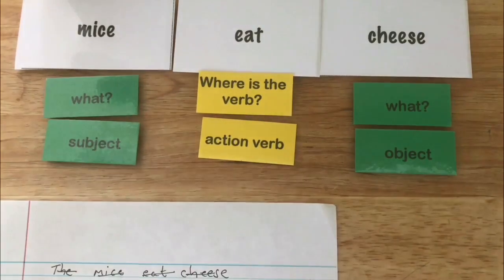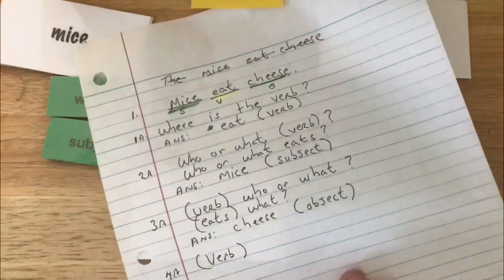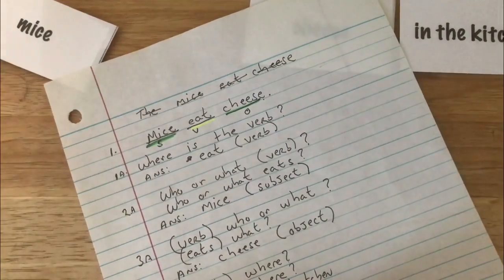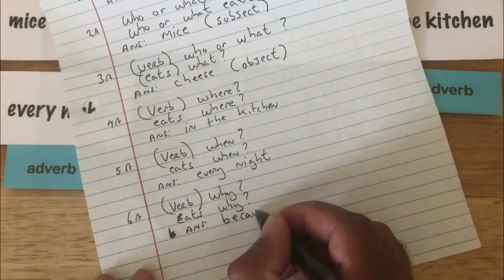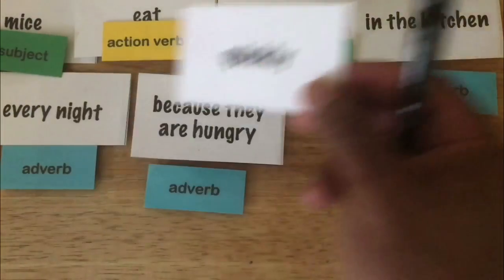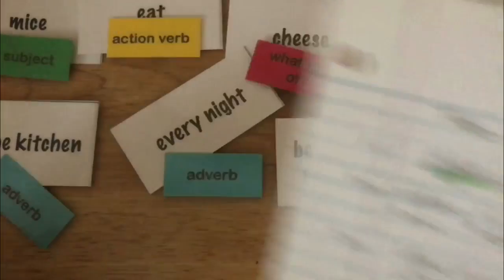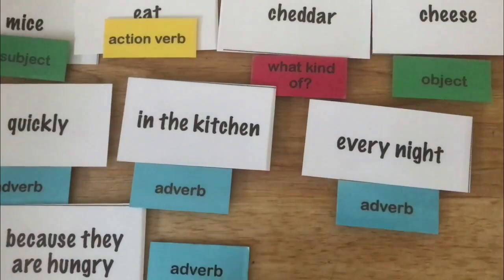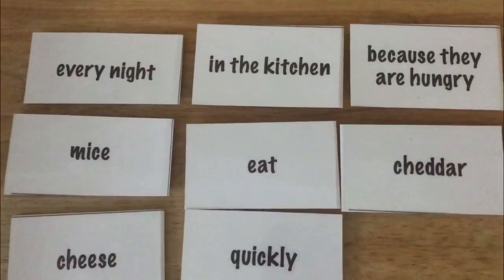Sentence Analysis Part 2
This video is about Sentence Analysis